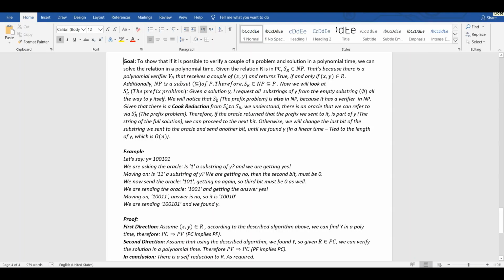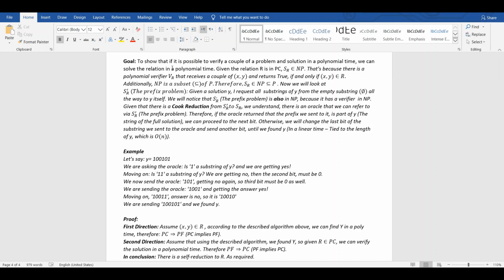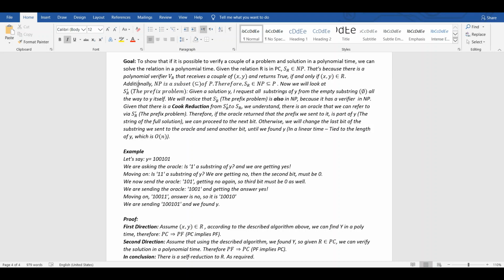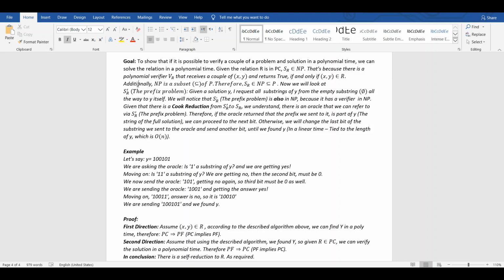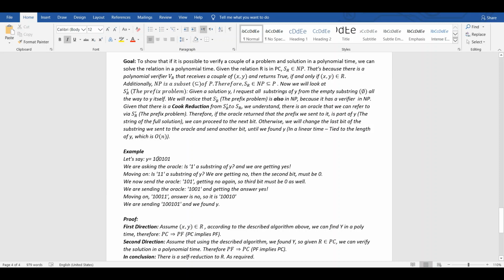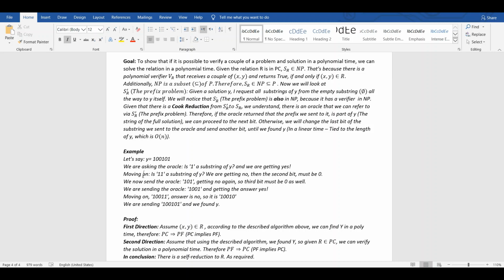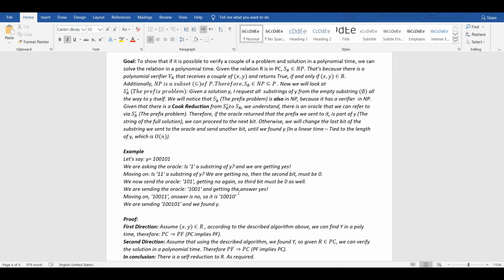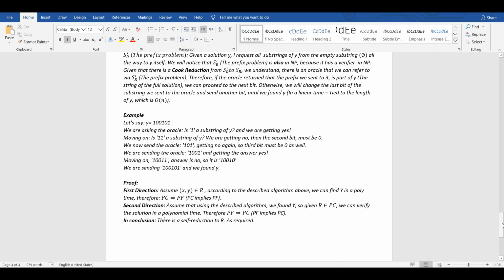Come Study Computer Science With Me! Self Cook Reduction On the Prefix Problem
In this video you can learn about Self Cook Reduction On The Prefix Problem.